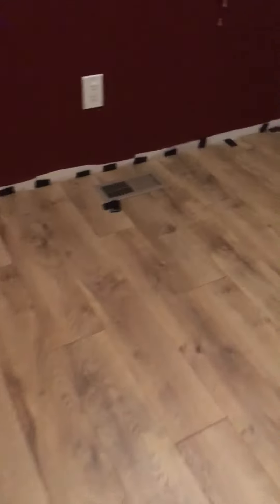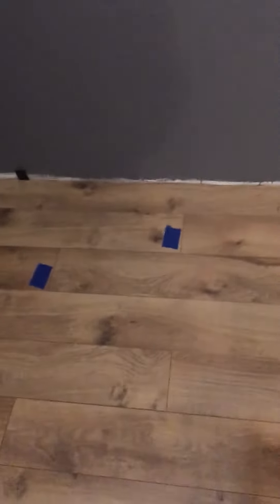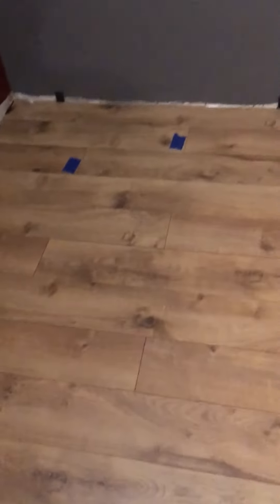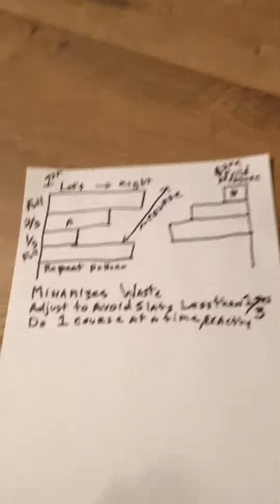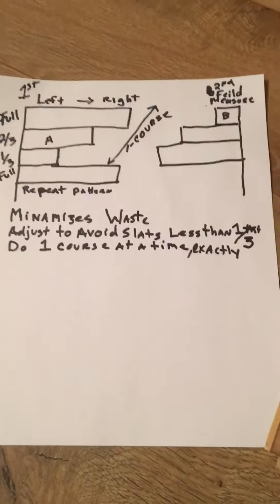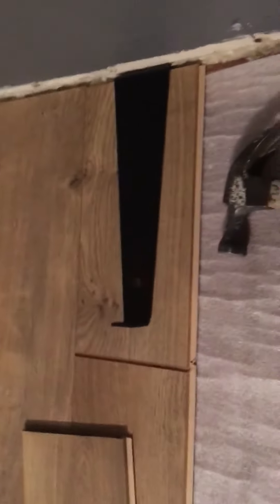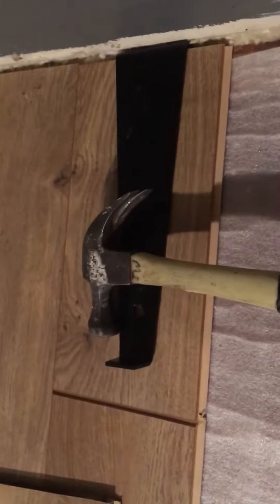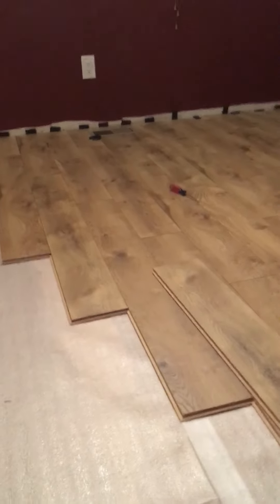Easy laminate floor installation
Laminate flooring installation